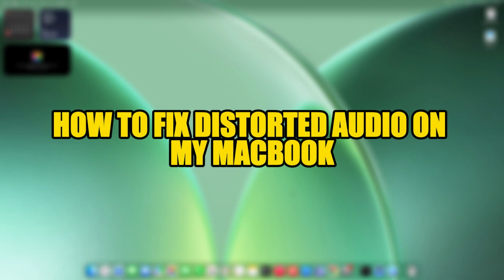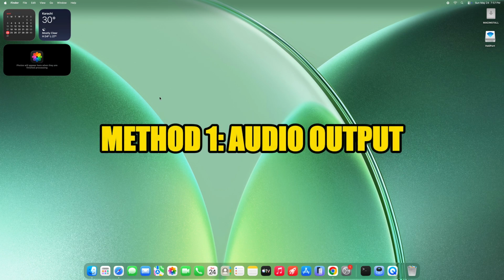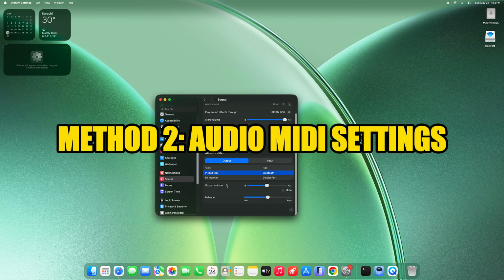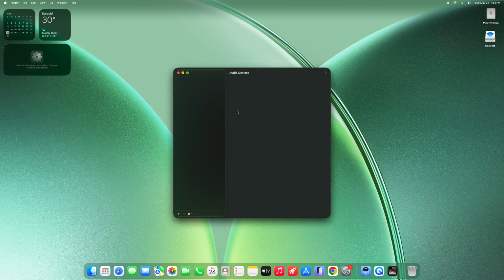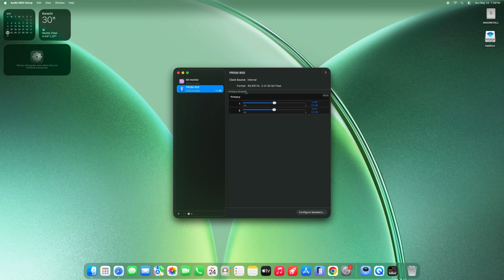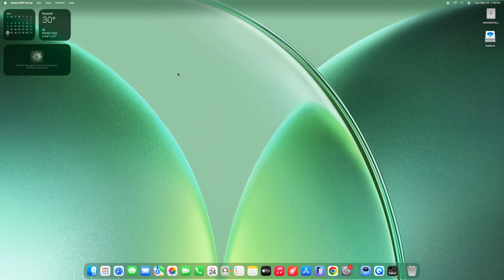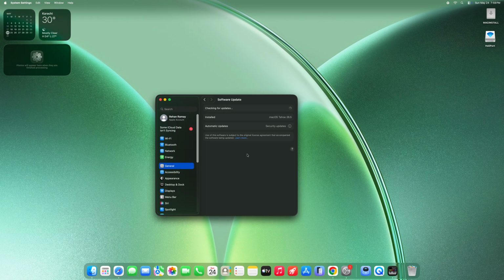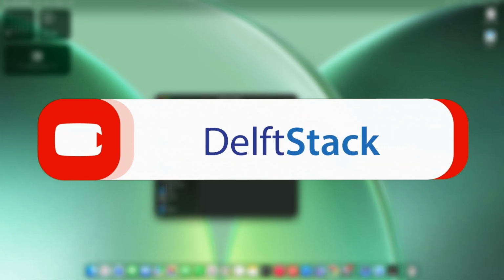How to Fix Distorted or Crackling Audio on MacBook Pro | Audio MIDI Setup Fix (Step-by-Step Guide)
Is your MacBook producing crackling, popping, distorted, or static audio? These sound issues are often caused by incorrect audio settings, sample rate mismatches, external device conflicts, or temporary macOS glitches rather than damaged speakers. In this DelftStack tutorial, you'll learn how to troubleshoot and fix distorted audio on your MacBook using built-in macOS tools.

Whether you're using a MacBook Air, MacBook Pro, or any Mac running macOS Sonoma or Sequoia, these simple steps can help restore clear, high-quality audio for music, videos, meetings, and everyday use.

✅ Check your sound output settings
✅ Use Audio MIDI Setup to troubleshoot audio issues
✅ Adjust audio sample rates to eliminate crackling sounds
✅ Identify external device and Bluetooth audio conflicts
✅ Update macOS to fix audio-related bugs
✅ Restore clear and stable sound output

⏳ Timestamps
⏱ 00:00 – Introduction: Why Is My Audio Distorted?
⏱ 00:20 – Checking Sound Output Settings
⏱ 00:40 – Using Audio MIDI Setup
⏱ 01:02 – Adjusting the Audio Format and Sample Rate
⏱ 01:36 – Troubleshooting External Devices
⏱ 01:51 – Updating macOS for Audio Fixes
⏱ 01:58 – Conclusion and Summary

📌 Summary
Distorted or crackling audio on a MacBook is commonly caused by incorrect output settings, audio format mismatches, Bluetooth interference, or outdated system software. By verifying your sound settings, adjusting sample rates in Audio MIDI Setup, disconnecting problematic devices, and keeping macOS updated, you can eliminate audio distortion and restore crisp sound quality.

👉 If this tutorial helped you:
📤 Share this guide with anyone experiencing MacBook audio problems